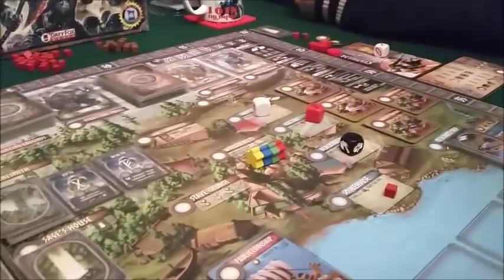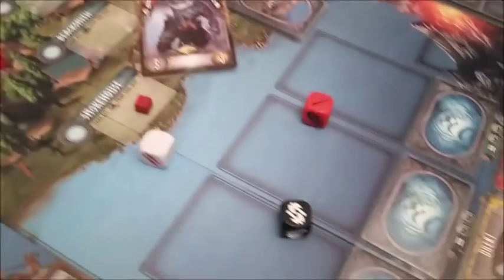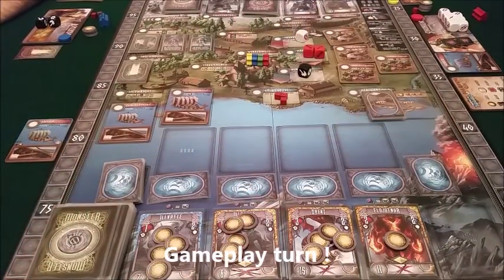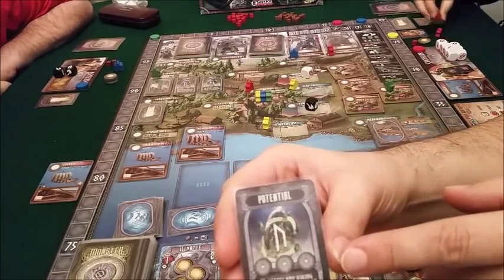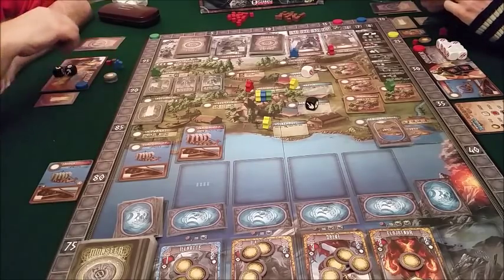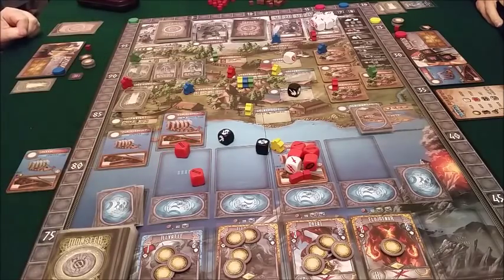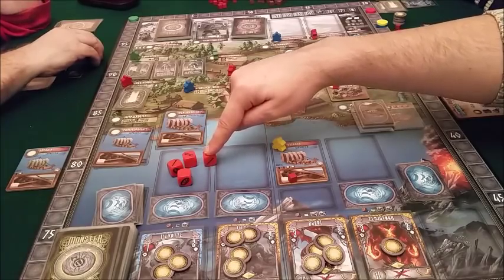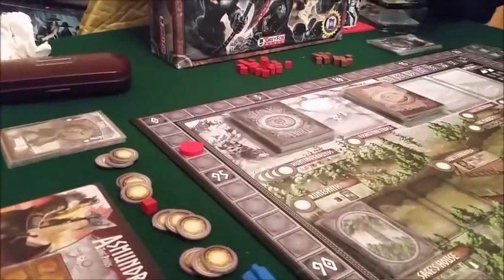Boardgame Night ; We play Champions of Midgard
We give an overview of Champions of Midgard from Grey Fox games with some gameplay and a verdict at the end !
Theres a little noise made by the children at the back end of the video but not to bad :)